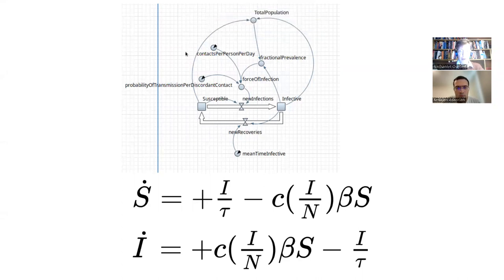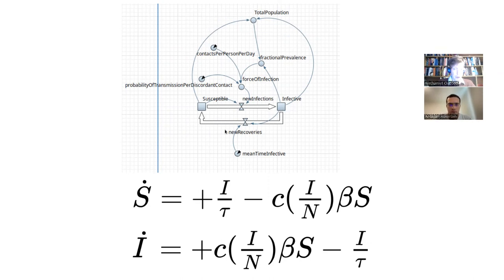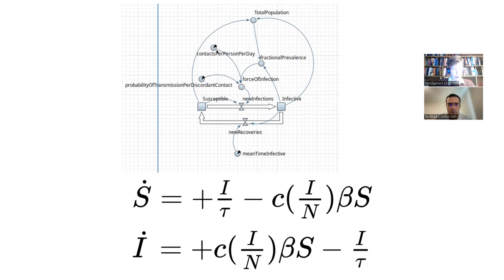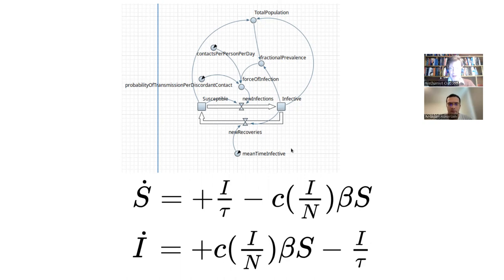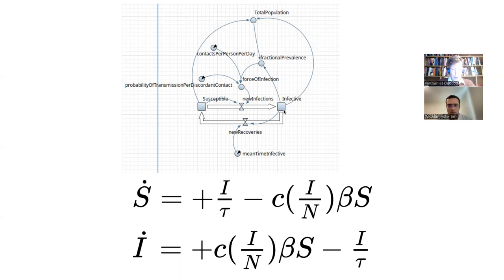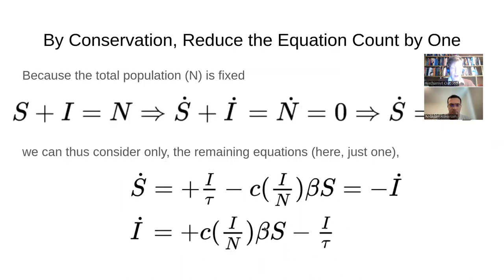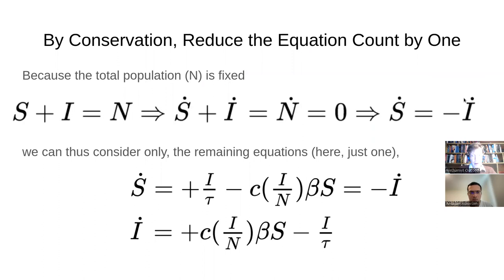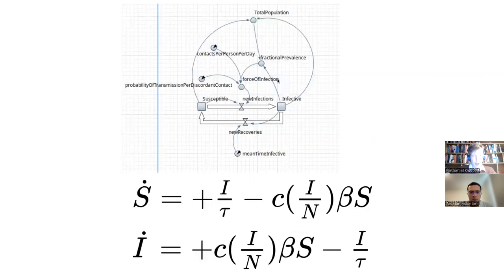Step-by-step tutorial on solving for Equilibria of a simple Infection Transmission Model